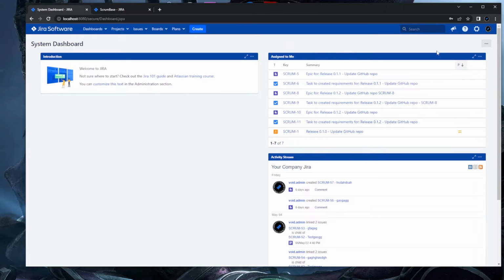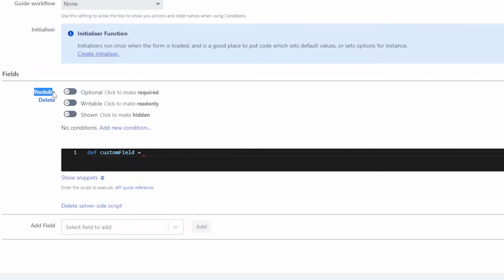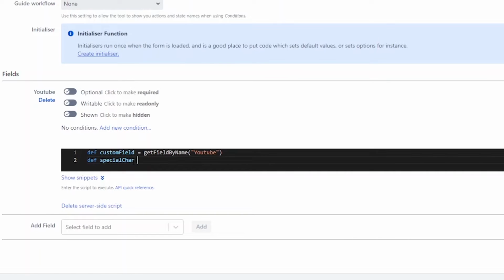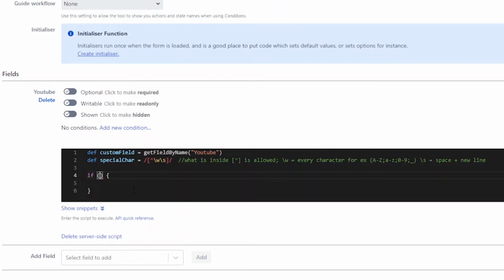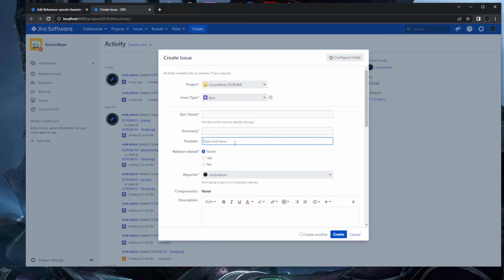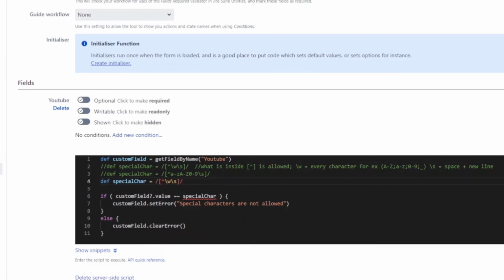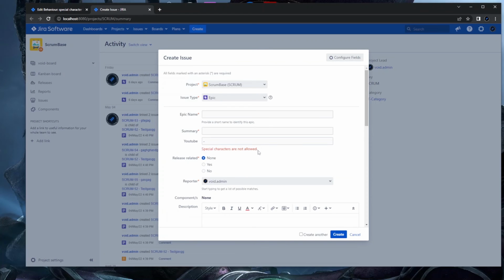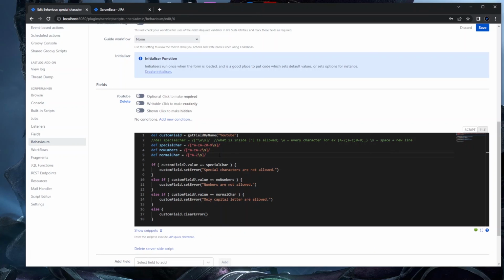How to restrict special characters in JIRA custom field | ScriptRunner Guide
Hello my fellow admins and welcome to the another episode of ScriptRunner Guides!

How to restrict special characters in JIRA custom field:
In this video guide you will learn how to restrict any special characters in a Jira custom field using different methods with behaviour scriptrunner.

If you have any questions regarding this video or any other Jira topic you can post them in the comment section or ask me directly on my Discord server

I have created a GitHub repository where I will push groovy scripts that will help you customize Jira as you wish